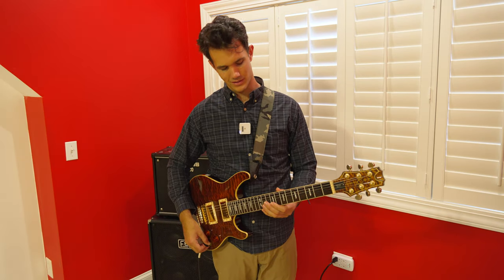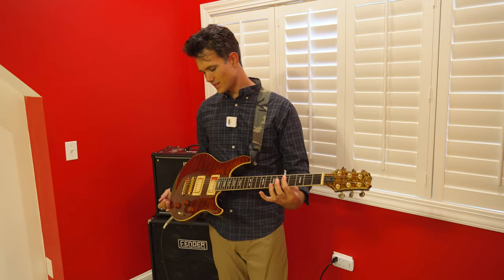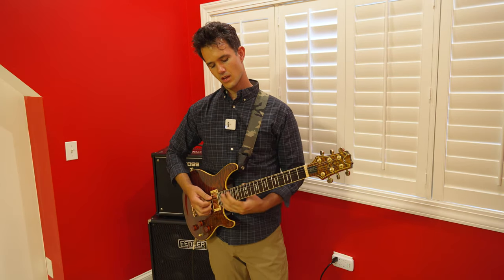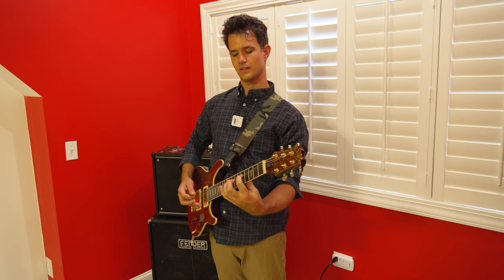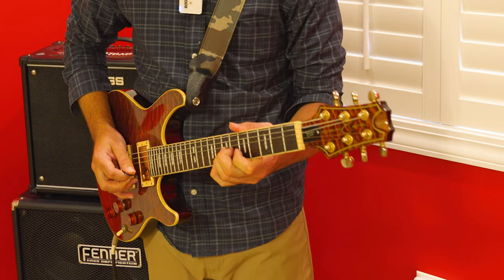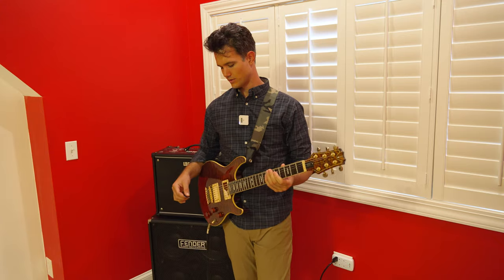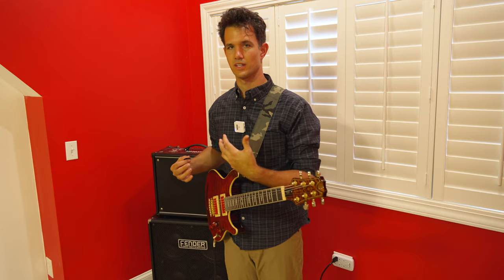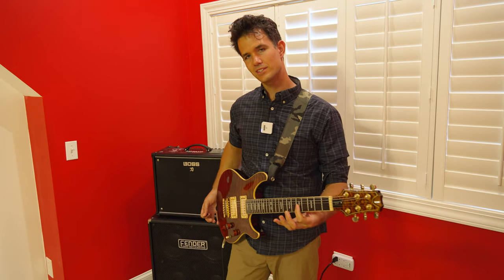Steve Gaines Licks That Forced Me to Up My Game - I Could Finally Play Fast and Clean!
These guitar licks forced me to be a fast and clean guitar player. I couldn't help but improve because they were so challenging. There was a time when my guitar playing stagnated. I felt stuck. I wanted to play fast and clean but nothing was working for me. Then I started playing some Steve Gaines. If you don't know, Steve Gaines was one of the late guitarists to join Lynyrd Skynyrd. His playing was electric fast and so clean you could hear every note. From the moment I began learning his licks, I could tell a difference in my playing. It didn't take months either. My guitar playing improved immediately. If you want to play faster, cleaner, and be an overall better guitarist - watch this guitar lesson!

0:40 Sweet Home Alabama - Live at the Fox
7:00 That Smell
5:45 I Know a Little
22:30 Bonus